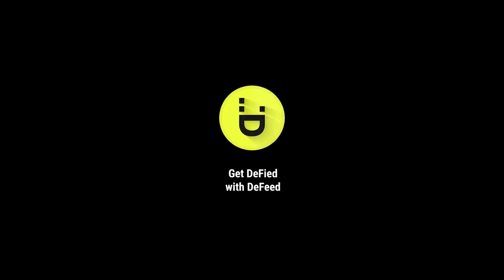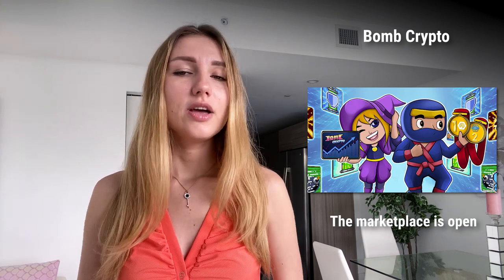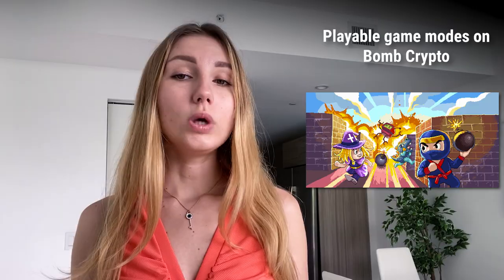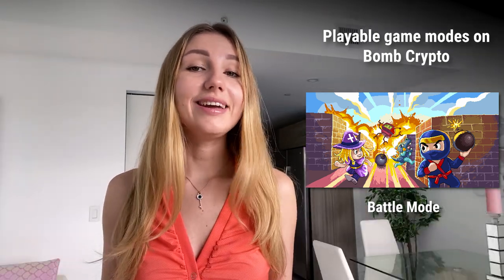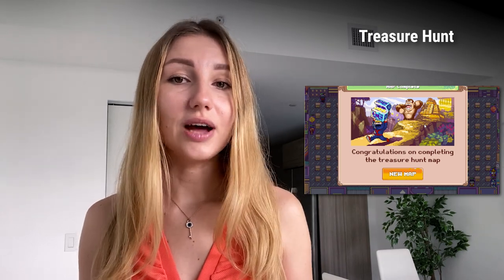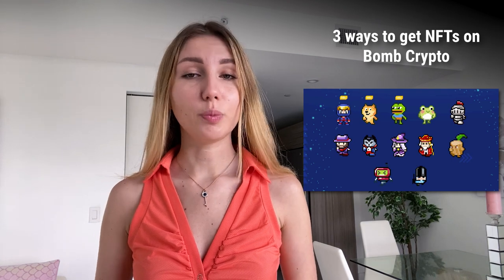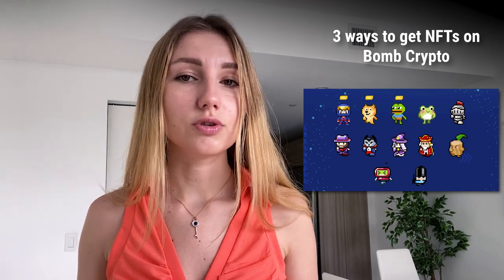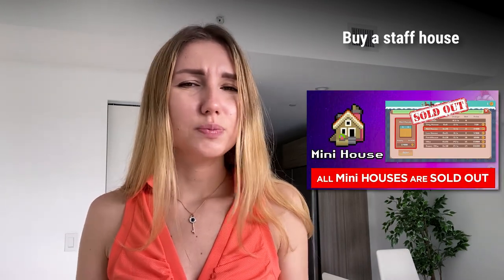A guide to the Bomb Crypto game and why it’s so catchy | DeFeed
Welcome back to the channel and today we have another NFT project worthy of your attention. Bomb Crypto is a Play-to-Earn game bulit on the Binance Smart Chain. It was released in September 2021 and is currently among the top NFT Play-to-Earn games on the market. Its design and basic mechanics are based on the classic Bomberman games, giving it a nostalgic, vintage feel.

In this video, we decided to highlight this relevant GameFi project and see what makes it so special and different from the other projects.

Covering:
👉  What is Bomb Crypto and how do you play it?
👉  Game modes
👉  Play-2-Earn mechanics
👉  Bomb Heroes NFTs and how to get them
👉  Staff House

🧀Cheesus DeFi - Onchain Trading and Farming analytics + biggest aggregator For DeFi apps